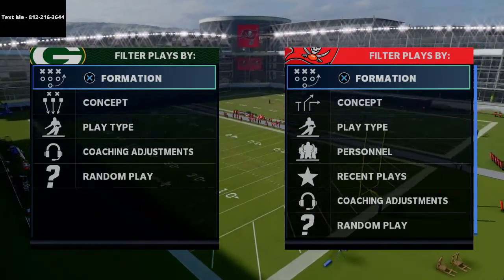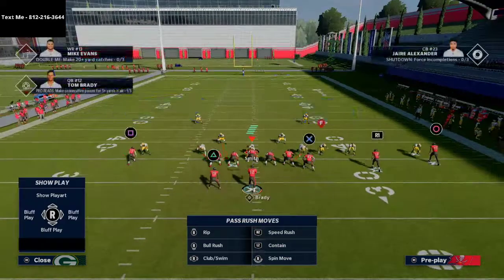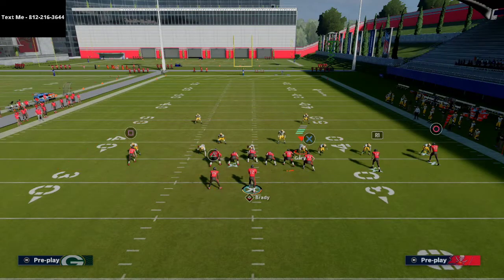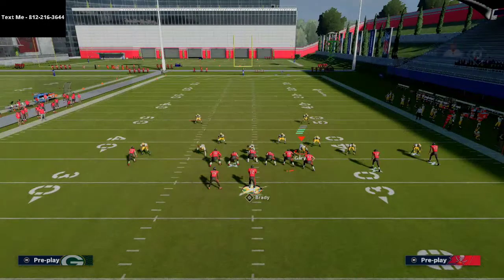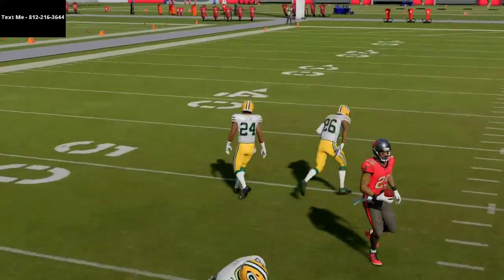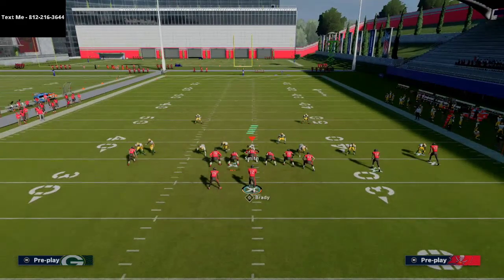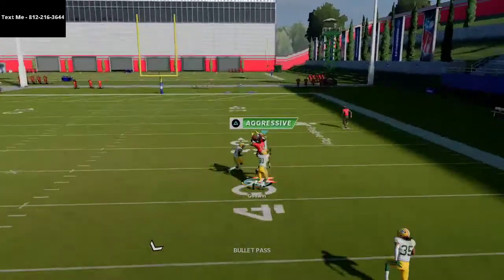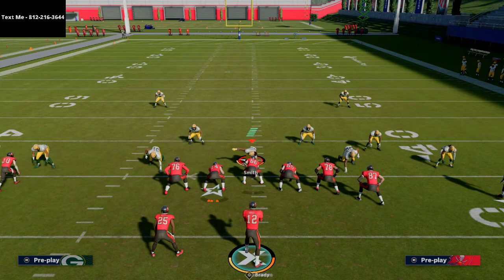This Is the Glitchiest Man Beater in Madden 21| One Play TD Any Man D| Madden 21 Tips and Tricks